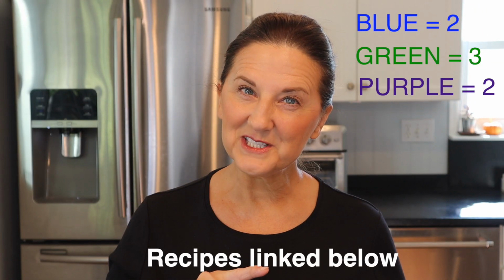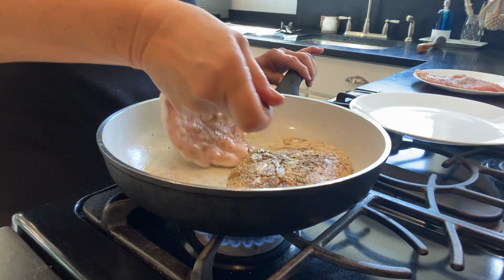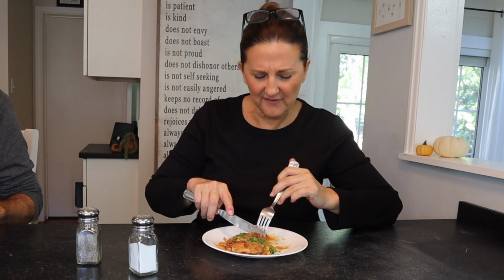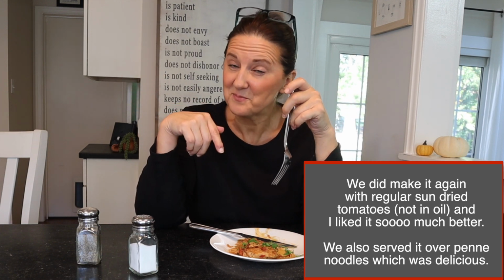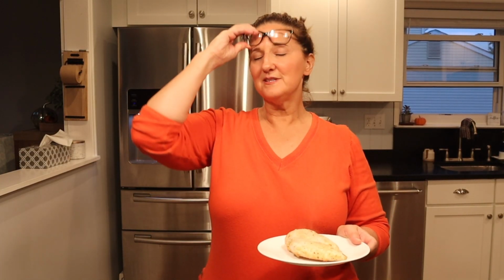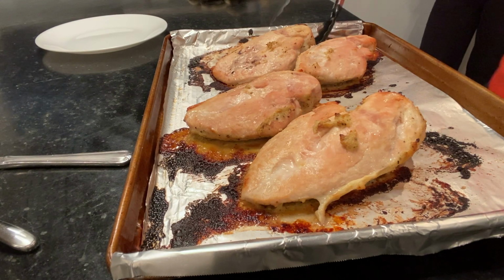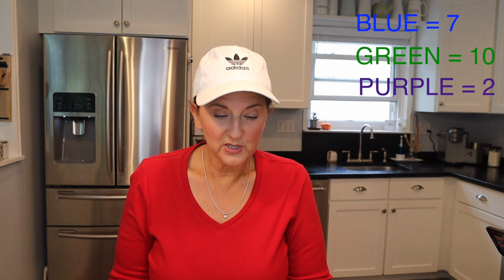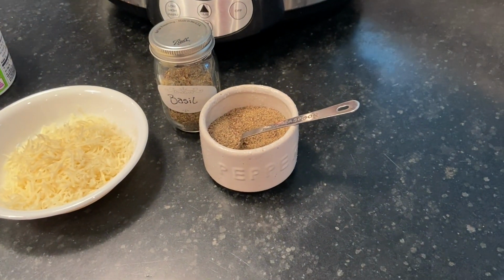Healthy CREAMY Chicken Recipes?? || Testing 3 Bloggers Recipes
I searched on Pinterest and found three low point WW creamy chicken recipes from three different bloggers. Are they tasty even though they are low in points? I dish out all the details (haha, see what I did there?)!

2️⃣. Mayo Garlic & Herb chicken in the Oven